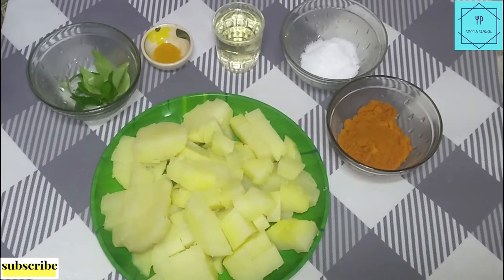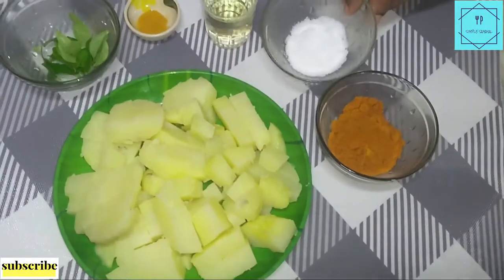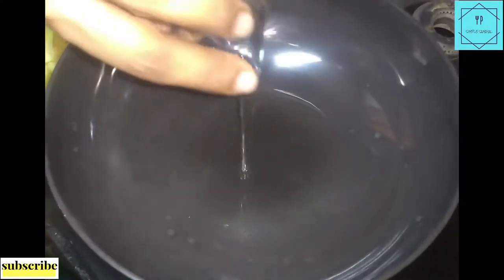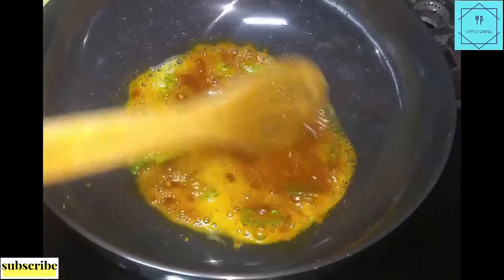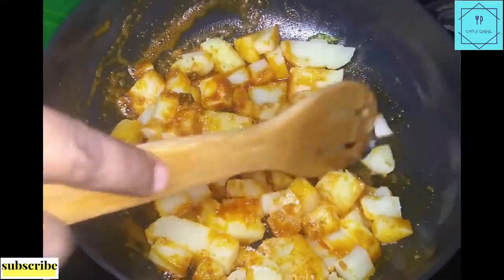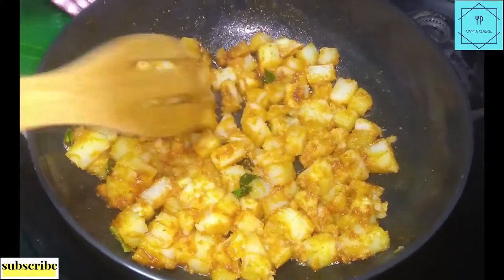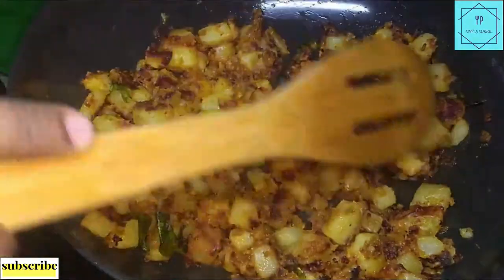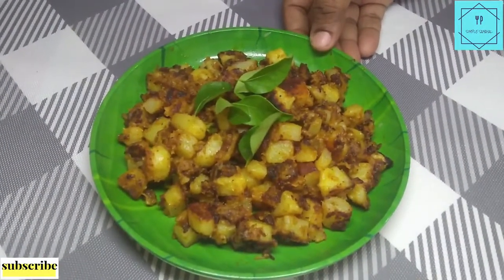Potato Fry in Tamil | Potato Poriyal | Urulai Kizhangu Varuval | Potato Recipes in Tamil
This video describes how to make soft but crispy potato fry easily.
One of the favourite dish for children. Goes well with all mixed rice varieties.

INGREDIENTS:
Boiled potato
chilli powder
salt
oil

SIMPLA SAMAINGA. SUVAIYAA SAAPIDUNGA!